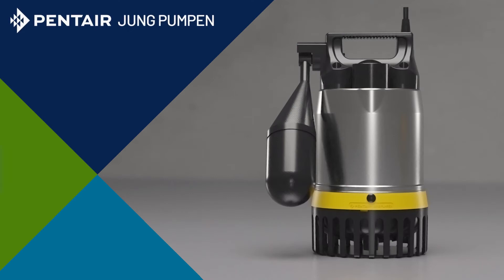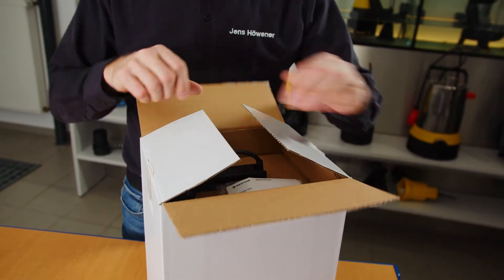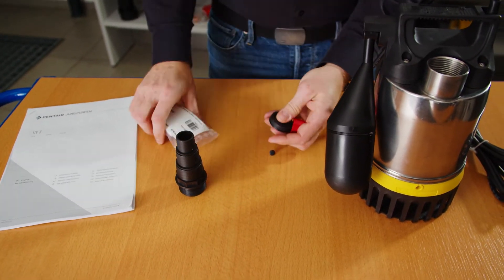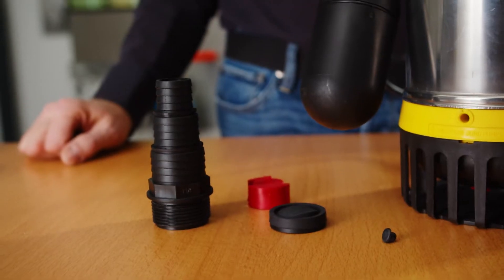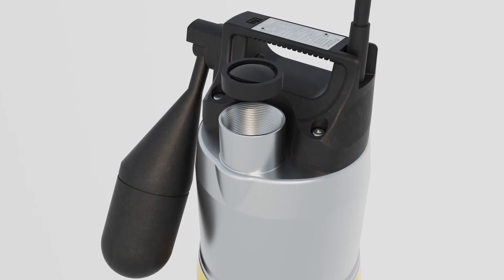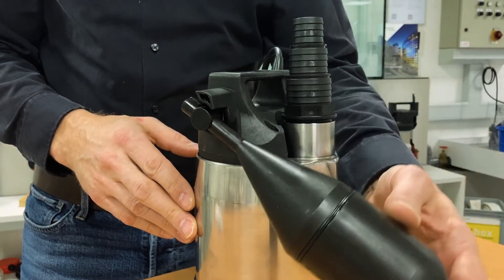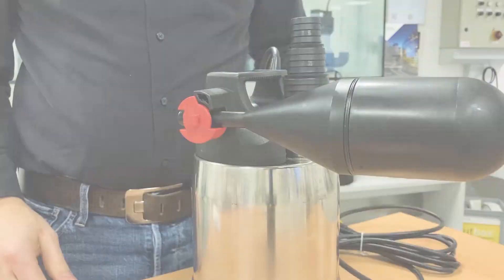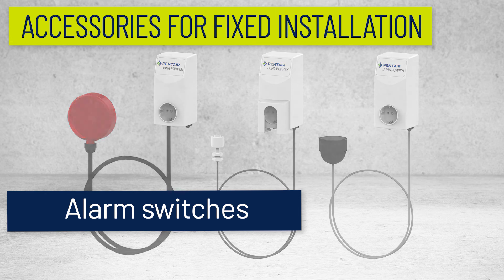Unboxing wastewater pump MultiDrain UV 3 from Jung Pumpen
The MultiDrain UV3 stainless steel submersible drainage pump is ideal for both portable and stationary use for pumping rainwater, slightly polluted water and domestic wastewater. Our technical trainer and wastewater expert Jens unpacks the small submersible pump and explains how the pump works and which useful accessories are included or can be purchased additionally.

With the UV300 and UV600 submersible drainage pump, the UV3 also has more powerful "siblings", which impress in larger versions with delivery heads of up to 27 m and flow rates of up to 43 m3/h.

0:00 Introduction Multidrain
0:28 Unboxing UV3
1:35 Operation UV3
2:47 Variants and accessories